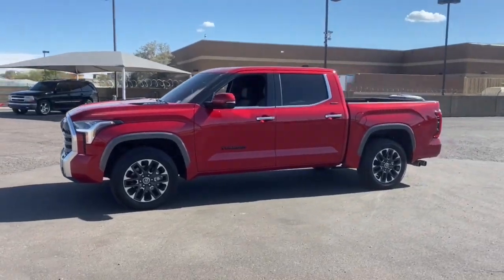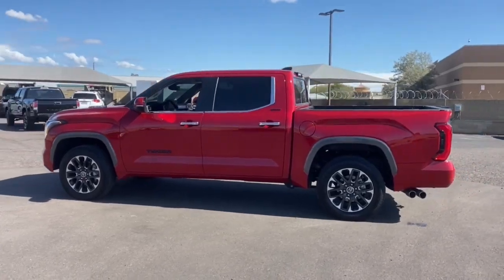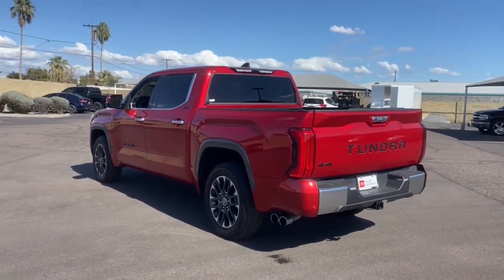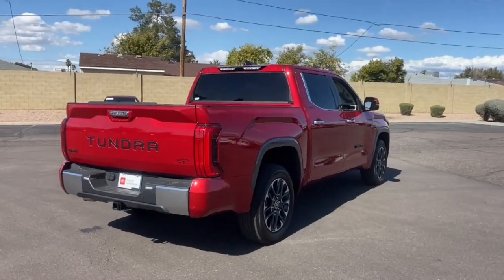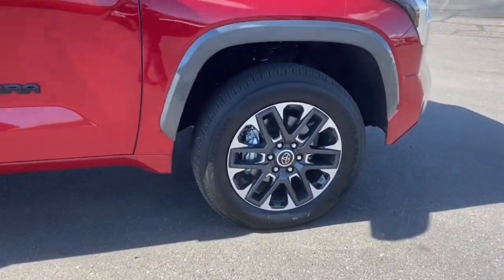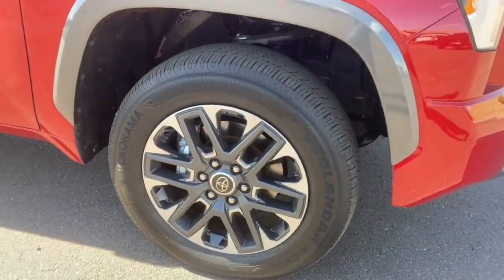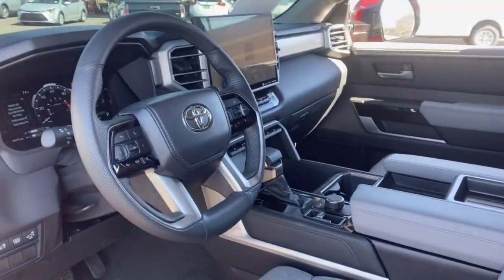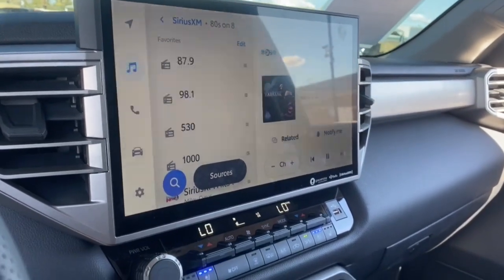2022 Toyota Tundra Phoenix, Glendale, Peoria, Sun City, Surprise, AZ NX007862T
Used 2022 Toyota Tundra Limited Hybrid CrewMax 5.5' Bed 3.5 available in Phoenix, Arizona at Bell Road Toyota. Servicing the Glendale, Peoria, Sun City, and Surprise, AZ area.
2022 Toyota Tundra Limited Hybrid CrewMax 5.5' Bed 3.5 - Stock#: NX007862T

Certified.Supersonic Red 2022 Toyota Tundra Hybrid Limited 4WD 10-Speed Automatic 3.5L V6 HybridCLEAN CARFAX, ONE OWNER, **TOYOTA CERTIFIED**, DUAL MOONROOF, 3.5L V6 Hybrid, High Grade Full LED Headlamp, Limited Premium Package, Panoramic View Back Monitor, Panoramic View Monitor Package, Towing Technology Package.Toyota Certified Used Hybrids Details:* Warranty Deductible: $0* 174 Point Inspection* Vehicle History* Roadside Assistance* Limited Comprehensive Warranty: 12 Month/12,000 Mile (whichever comes first) from certified purchase date. HV Battery Warranty coverage for 10 years/150,000 miles. (2020 model year forward Hybrid-Related) 8 years/100,000 miles, whichever comes first, from original date of first use when sold as new. Fuel Cell Vehicle Warranty 8 years/100,000 mile (whichever comes first) on key fuel cell components. Roadside Assistance for 7 Year / 100,000 Mile* Powertrain Limited Warranty: 84 Month/100,000 Mile (whichever comes first) from TCUV purchase date* Transferable WarrantyPrice does not include dealer installed accessories, tax, title, license, or $529 dealer doc fee. Please call for availability.